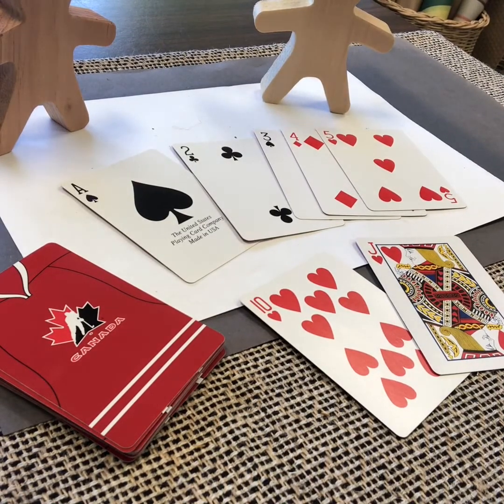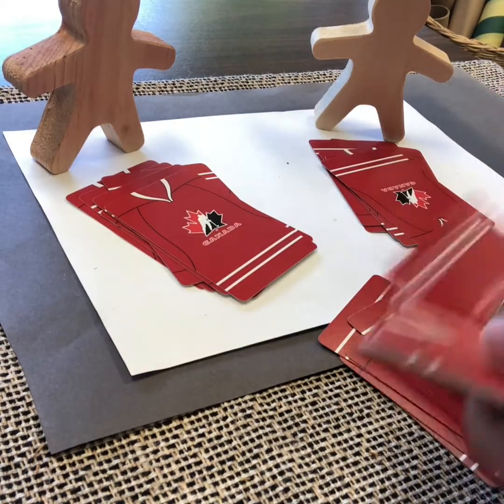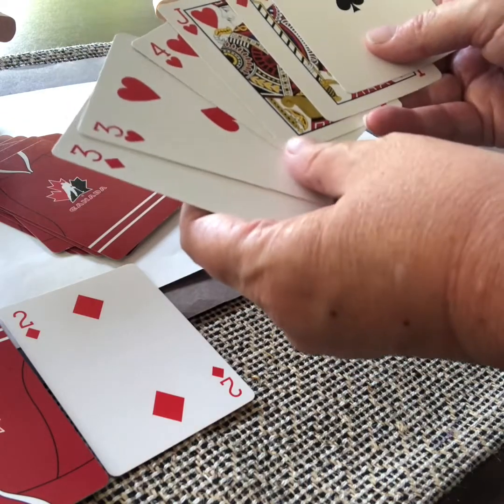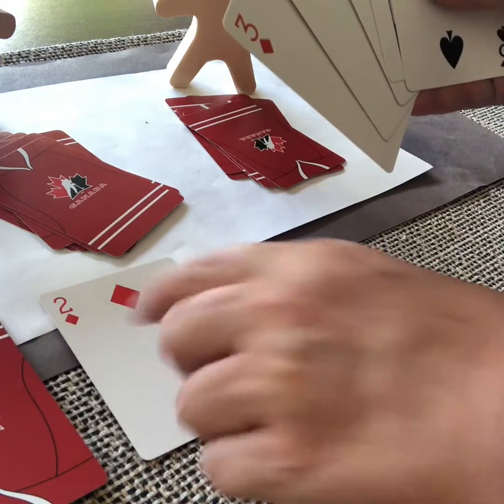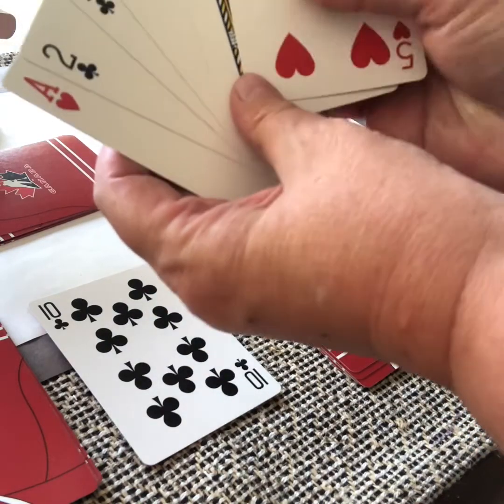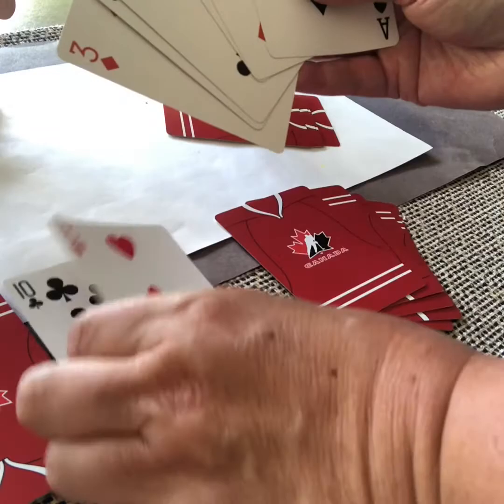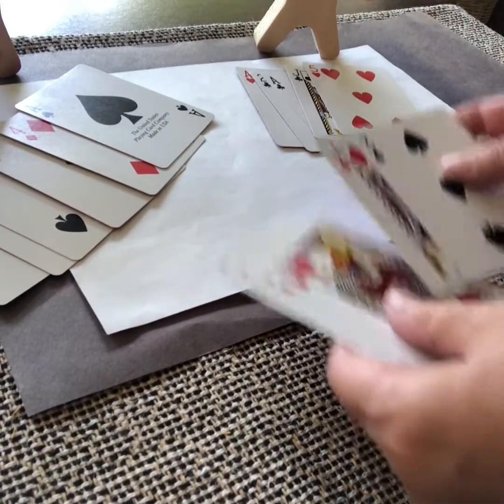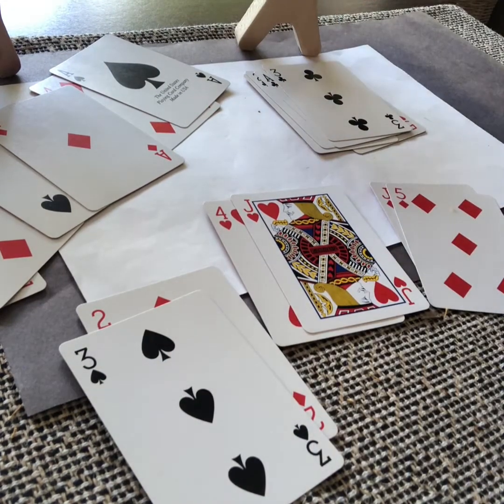SD38 Math Games: How Low Can You Go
This video for children, families and teachers is part of the SD38 Math Games series. This video provides the instructions for the game How Low Can You Go? This game practices multiplication facts and is for students in grades 3-7. This game is adapted from the book Math Fact Fluency by Jennifer Bay-Williams and Gina King.